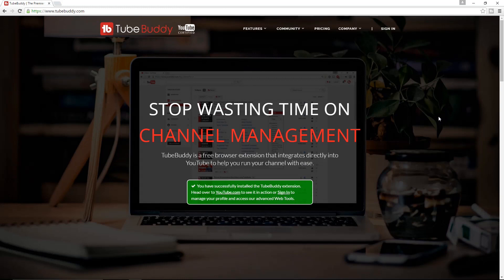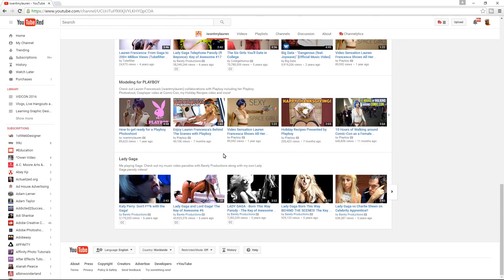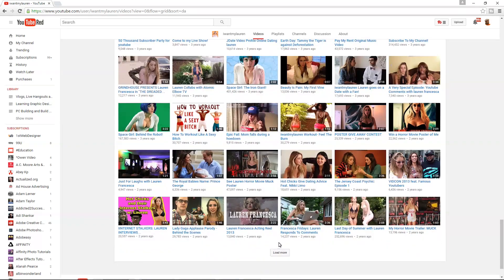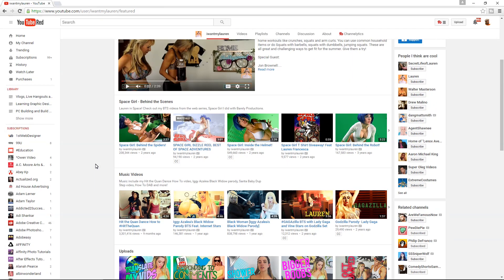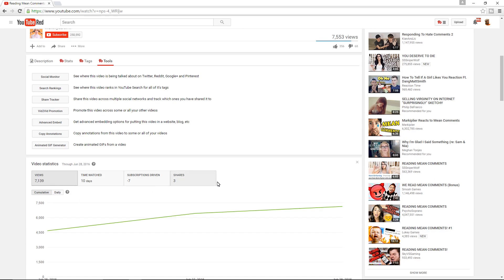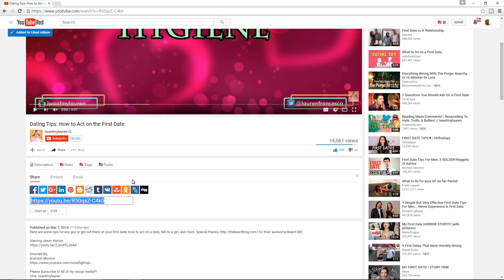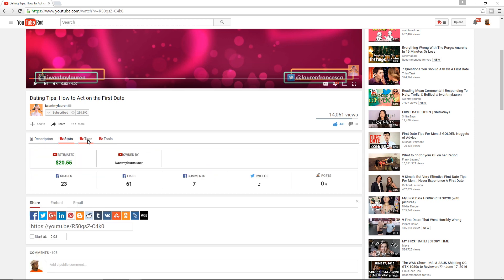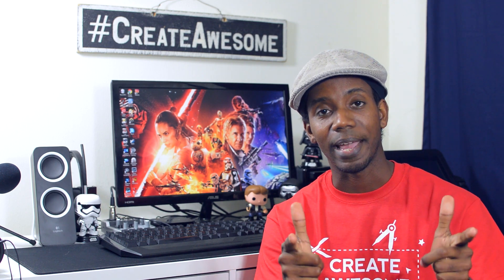YouTube Channel Review: I Want My Lauren | Entertainment Channel | Review 9 of 30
YouTube Channel Review: I Want My Lauren  9 of 30
How to Grow an Entertainment Comedy YouTube Channel!

By doing these YouTube channel reviews, I was able to give advice on how to grow a YouTube channel to different types of channels, whether its a comdedy channel, movie reviewer channel, tech reviewer or a dating advice channel.

Growing a Comedy Channel on YouTube is something that not everyone can do because not everyone has actual talent in that area. If you do it can still be a struggle to grow a youtube comedy channel because the entertainment category in Youtube is one of the biggest and most competitive ones there is.

YouTube comedy channels don't usually skew very well towards YouTube search, so the rely a lot on social media sharing to help them grow, but that doesn't mean you should ignore search on your YouTube comedy channel. You need great thumbnails, some SEO value in search, a lot of fan engagement and shares, and high quality entertaining content with consistent themes or series.

There are so many types of YouTubers out there creating content, but regardless of how many subscribers they have, there is always room for improvement and more growth for their channel.

Tubebuddy is one of the most powerful tools for growing a YouTube channel and it is the tool I use to do all of my YouTube channel reviews and what I use to grow my YouTube channel and get more views on my videos, using the Power of YouTube search.